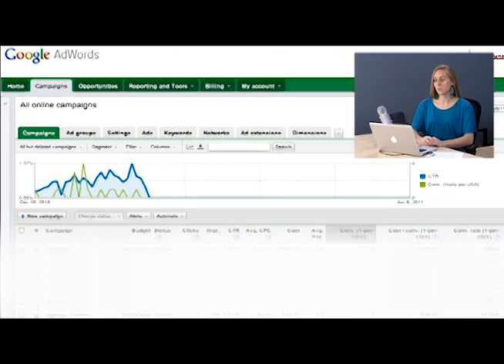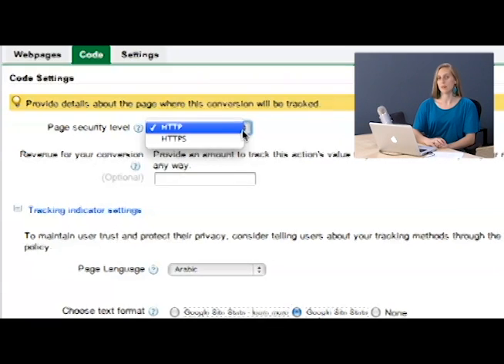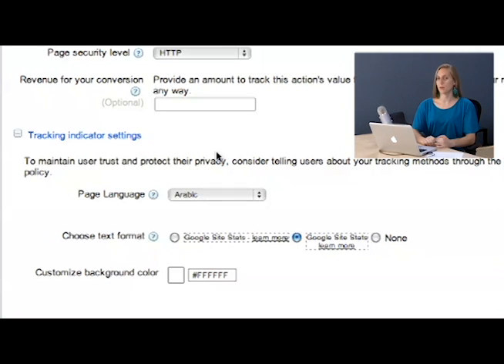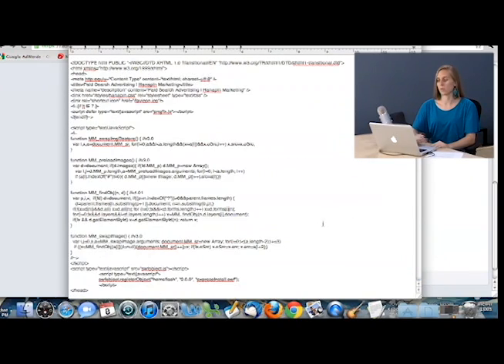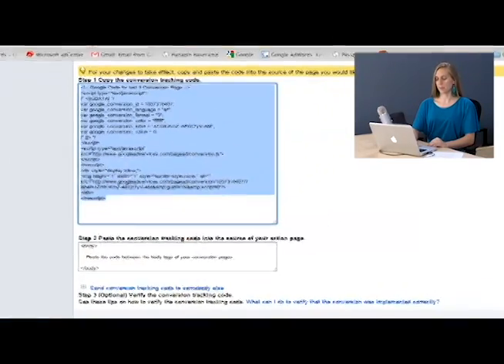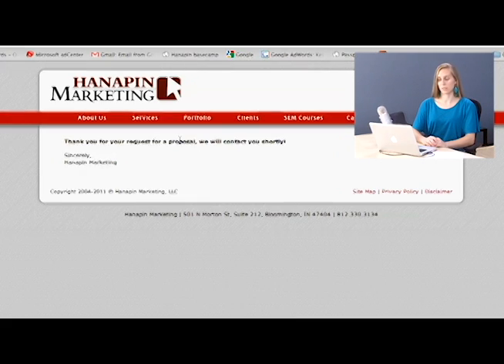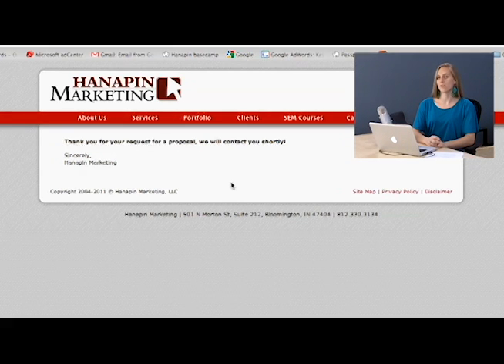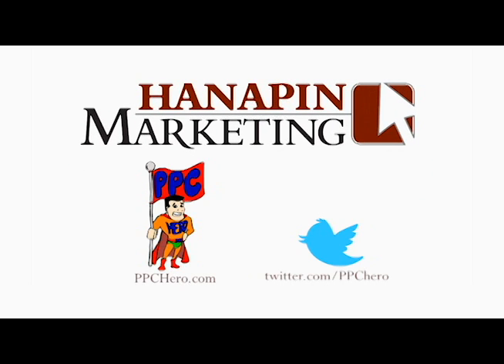How To Set Up Conversion Tracking In Google AdWords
Conversion tracking is essential for PPC account management, but setting up Google conversion code in AdWords can be confusing. In this how-to video, we show you how to set up conversion tracking in Google AdWords, and then how to make sure it's up and running!

For more information about the PPC industry, visit our text blog